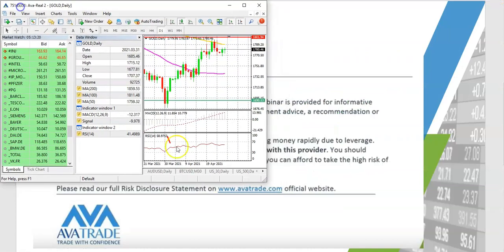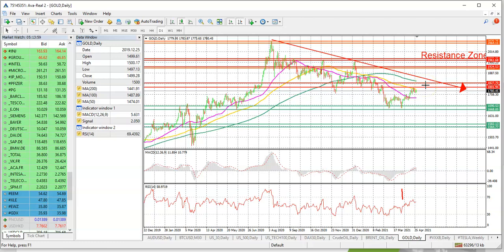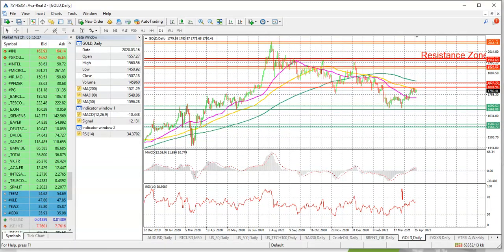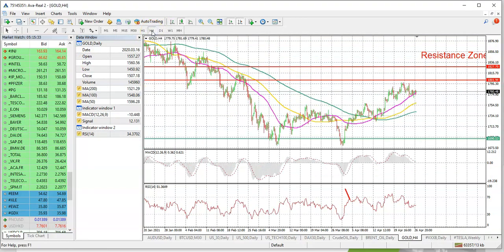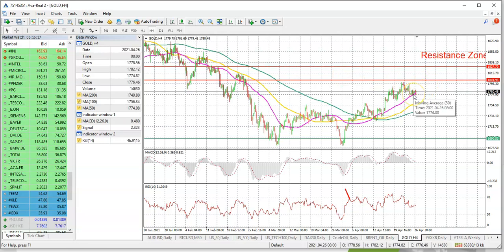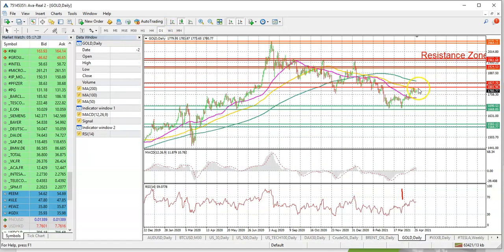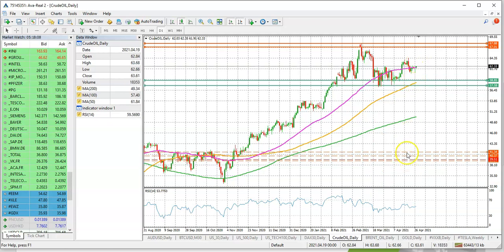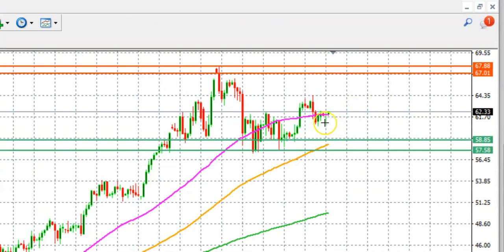Why Gold And Oil Prices Could Explode?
This week is very important for Gold and Oil prices. Firstly, we have the FOMC meeting and then we have the OPEC meeting. Both events are likely to bring massive moves for gold and oil.

In this video, we perform a technical analysis on gold and oil and look at some important price levels that you need to pay attention